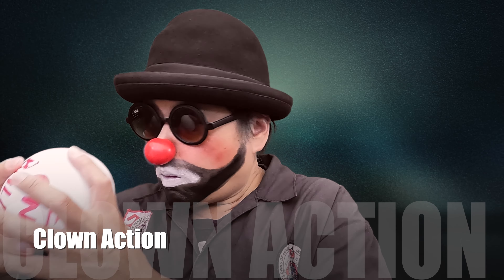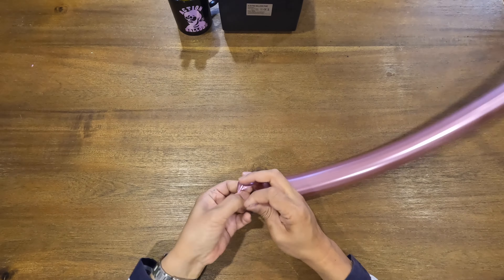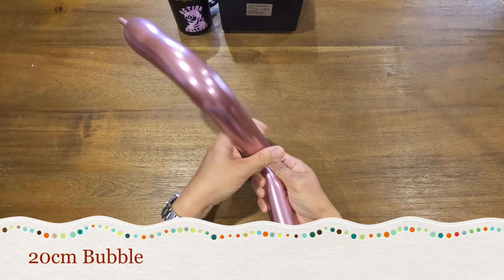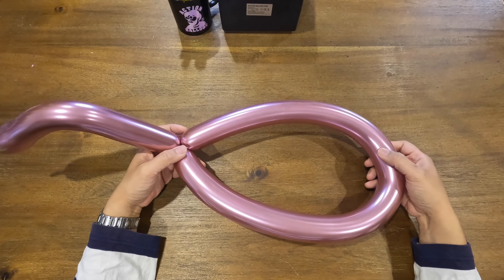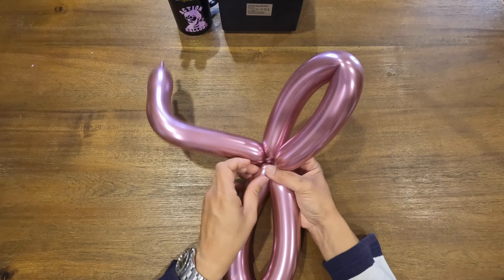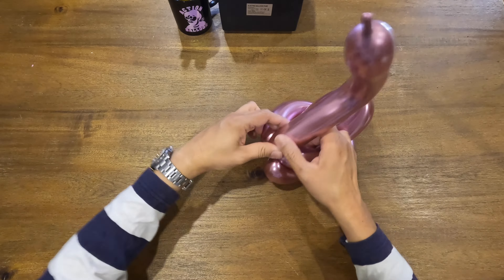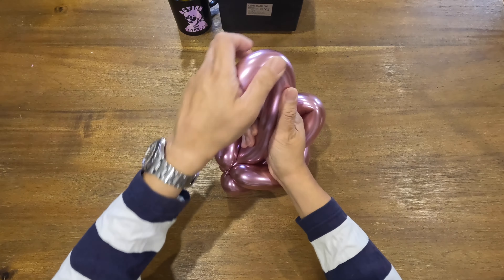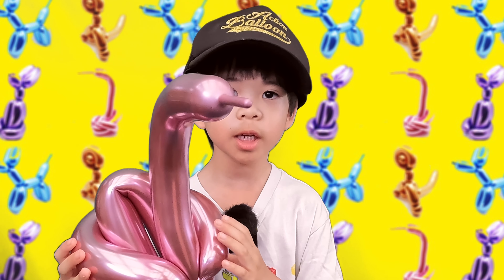How to make One Balloon Swan for Beginners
Lesson #34
Lucas: "Let's make a One Balloon Swan (Jeff Koons Version) with a single balloon!”
The original Balloon Swan, 2004–2011, is a monumental sculpture, standing over 3 meters high, in mirror-polished stainless steel with transparent color coating in five unique versions: magenta, red, violet, blue, and yellow.
The figure of the swan has significant personal resonance for the artist; it was one of the first sculptures Koons made at 9 years old in ceramic, for which the young artist diligently worked on to get the angle of the neck correct. For Balloon Swan, he worked for over a year and a half shaping its graceful neck.
Through research, modelling, milling, polishing, and lacquering, the swan was elevated to its final monumental form. His perseverance resulted in a work that alludes to the playfulness of childhood while its simplified, reflective surface also communicates desire and acceptance.

This is a simple single balloon tutorial for beginners.

Also, click the notification button if you want to get notified every time I post a new video!

We are also on  Instagram  and Facebook, so please follow us there as well!